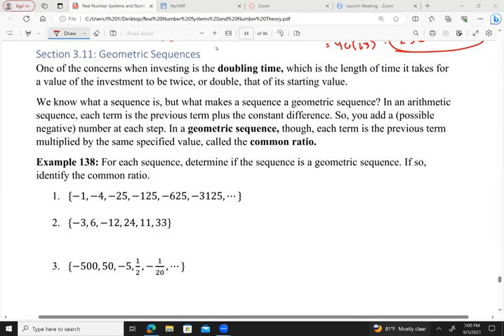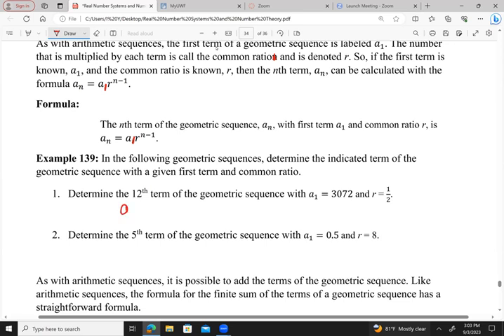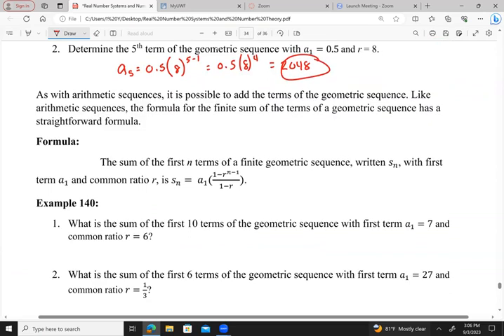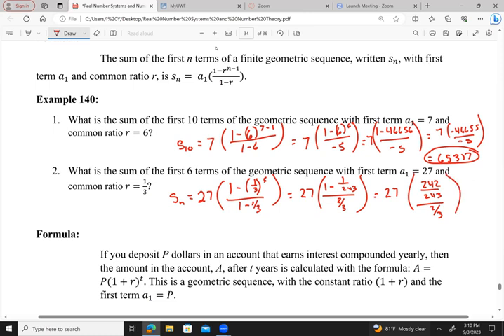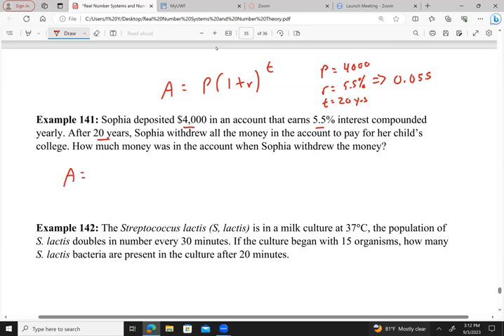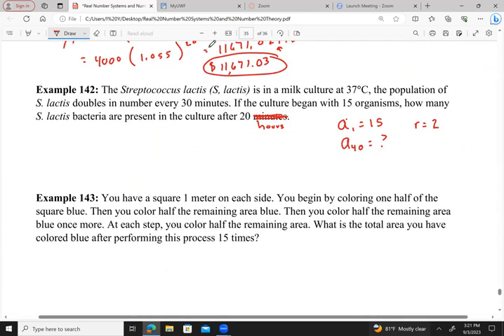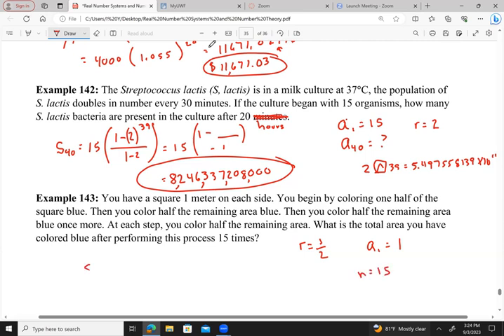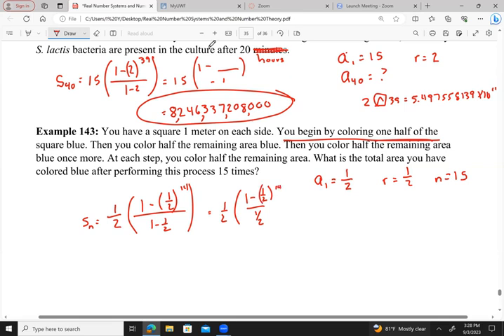Section 3 11 Geometric Sequences default